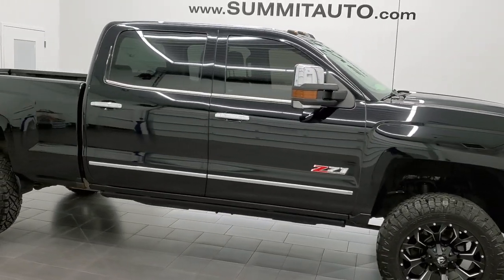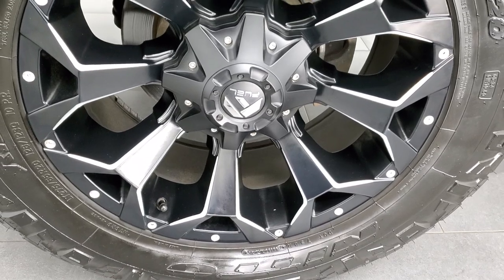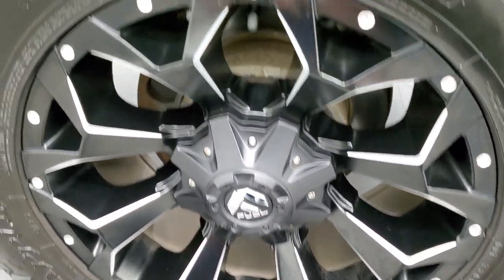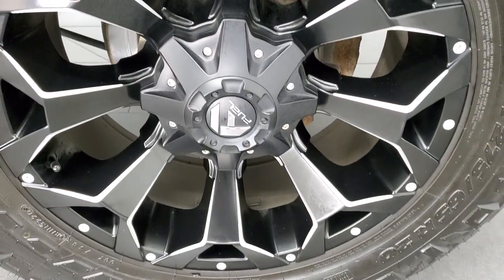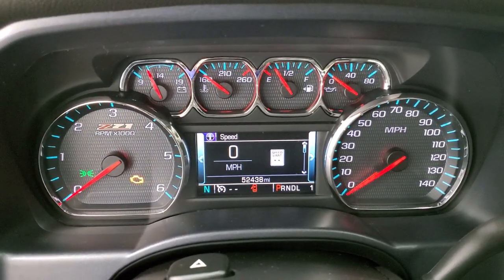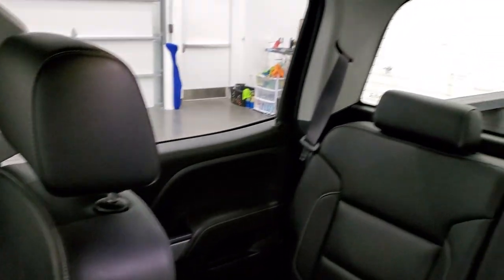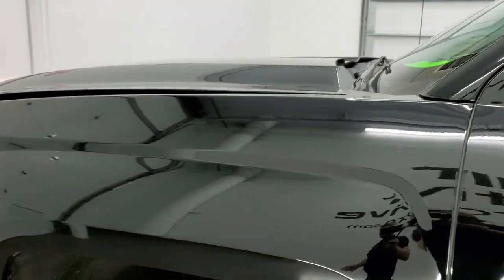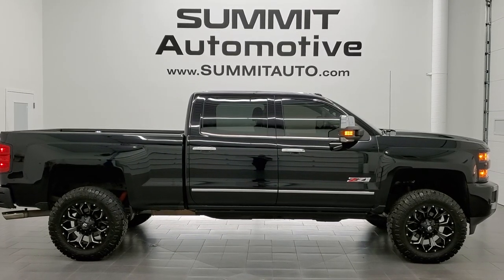2017 CHEVROLET SILVERADO 2500 LTZ SPORT Z71 GASSER IN BLACK WALK AROUND REVIEW 12320Z SOLD!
This 2017 CHEVROLET SILVERADO 2500 CREW SHORT LTZ SPORT PACKAGE Z71 IN BLACK CLEARCOAT FOR SALE IN FOND DU LAC OSHKOSH WISCONSIN 54935 is the vehicle we did walk around review of today.

Thank you for checking out this video of this 2017 CHEVROLET SILVERADO 2500 CREW SHORT LTZ SPORT PACKAGE Z71 IN BLACK CLEARCOAT FOR SALE IN FOND DU LAC OSHKOSH WISCONSIN 54935

STOCK: 12320Z
PRICE: $50,999
MILES: 52,410
MAKE: CHEVROLET
MODEL: SILVERADO 2500
VIN: 1GC1KWEGXHF212632
LOCATION: FOND DU LAC OSHKOSH WISCONSIN, 54937 TRUCKS ON 41

CLEAN TITLE HISTORY! 6.0 Liter V8 Engine FFV E85 Capabilities, 360 Horsepower, Full Four Door Crew Cab, Short Box 6 1/2 Foot Shortbox, LTZ Package 1LZ, Sport Edition, 6 Speed Automatic Transmission with Optional Manual Tap Shift, Turn Dial 4x4 Four Wheel Drive 4WD, Z71 Offroad Suspension Package Z-71, 2 Inch Leveling Lift Kit, Factory GPS Navigation System, Reverse Backup Camera Rearview Camera, Onstar System, Forward Collision Warning System, Lane Departure Warning with Lane Keep Assist, Non Smoker, Dual Power Air Conditioned Ventilated and Heated Seats, Black Ebony Leather Seats, Bucket Seats, Memory Driver's Seat, Full Towing Package with Receiver Trailer Hitch, Wiring and Transmission Cooler Tow Package, Factory Brake Controller, HD Snow Plow Prep Package, LED Side Lights, Power Fold in Power Mirrors with Built-in Directional Signals, Heated Telescopic Tow Power Mirrors with Built-in Directional Signals, Stabilitrak Traction Control, Downhill Assist Control DAC, 4.10 Gears with Automatic Locking Differential Limited Slip Differential, Newer Nitto Ridge Grappler LT275/65 R20 Tires, 20" Fuel Painted and Polished Aluminum Rims Premium Wheels, Four Wheel Disc Brakes, Power Fold Down Running Boards, Spray-in Bedliner, Bedrail Covers, Clearance Lights, Fog Lights, LED Bed Lighting, Sonar with Front and Rear Bumper Sensors, EZ Raise Assist Tailgate, Locking Tailgate, Rear Bumper Steps, Chrome Tipped Exhaust, Chrome Trimmed Grill, Chrome Trimmed Mirrors, Chevy MyLink Touchscreen Radio, AM / FM Radio Tuner, Sirius/XM Satellite Radio Capabilities Sirius / XM, CD Player, Bose Premium Audio Sound System, Bluetooth, Hands-Free Phone Controls Blue Tooth, Android Auto Compatible, Apple Car Play Compatible, Auxiliary MP3 Jack Portable Audio Connection, USB Jack Portable Audio Connection, Keyless Entry with Factory Remote Start, Rear Window Defroster, Adjustable Height Seatbelts, Driver and Passenger Front Air Bags, L.A.T.C.H. Child Safety System, Side Curtain Air Bags SRS Safety Restraint System, Heated Steering Wheel Multi-Function Steering Wheel Controls, Compass, Outside Temperature Display and Mileage Display, Dual Multi-Zone Climate Control , Power Adjustable Pedals, Weathertech Floormats, Wireless Cell Phone Charge Pad, Air Conditioning AC, Cruise Control, Power Locks, Power Windows, Automatic Headlights Autolamp, Tilt/Telescope Steering Wheel, 110V / 150W Auxiliary Power Outlet, 5 Year / 60,000 Mile Remaining Powertrain Factory Warranty, Whichever comes first, Black, CLEAN AUTOCHECK! Very very clean inside and out! This is one of the sharpest 2017 Chevrolet Silverado 2500 crewcab shortbox 3/4 ton gas trucks on our lot! Make your move before this super clean 4wd is gone!

STOCK: 12320Z
PRICE: $50,999
MILES: 52,410
MAKE: CHEVROLET
MODEL: SILVERADO 2500
VIN: 1GC1KWEGXHF212632